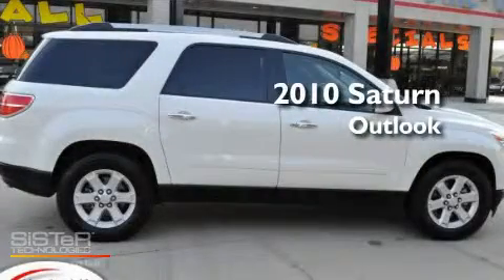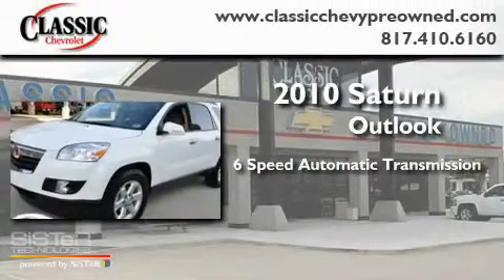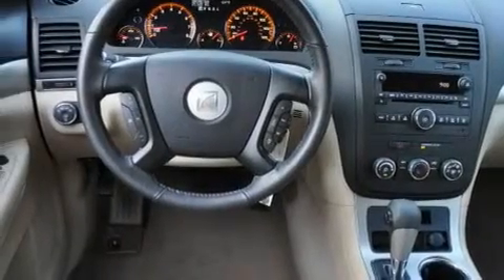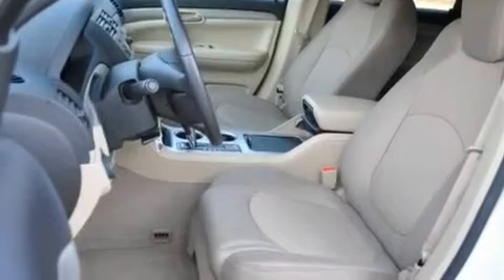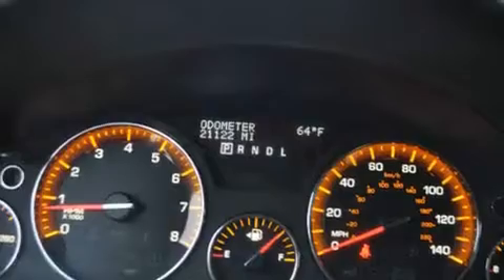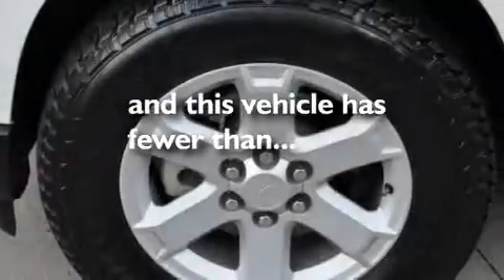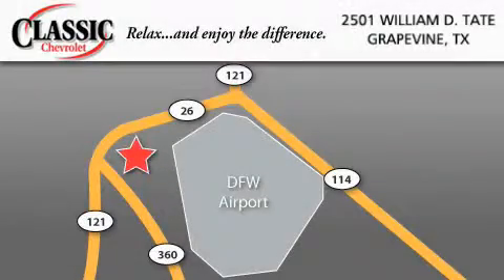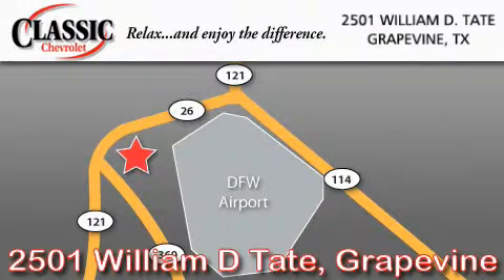Certified 2010 Saturn Outlook Ft. Worth TX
Year: 2010
 Make: Saturn
 Model: Outlook
 Engine: Gas V6 3.6L/
 Trans.: Automatic
 Exterior: Cream White
 Miles: 21,123
 Interior: Tan

 2010 Saturn Outlook Grapevine TX